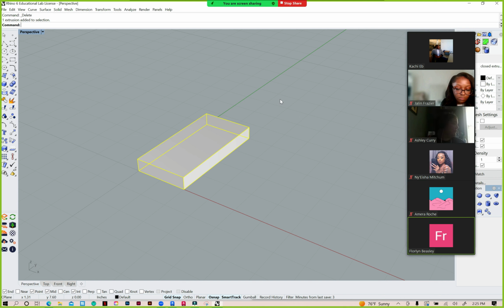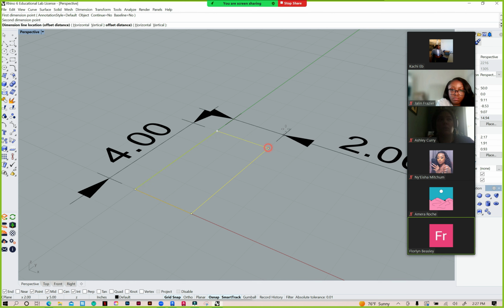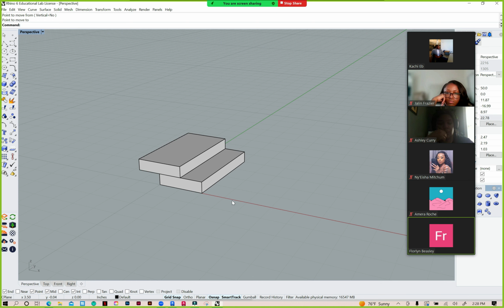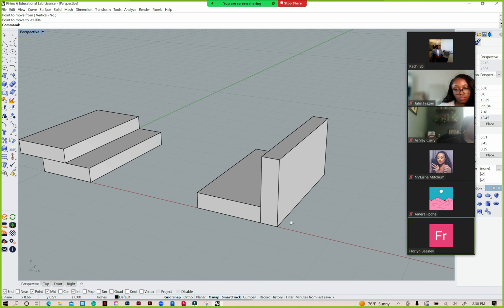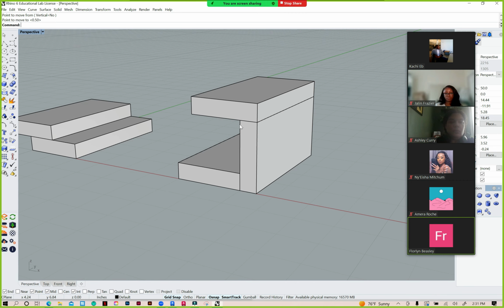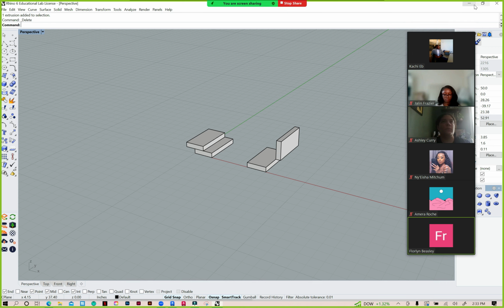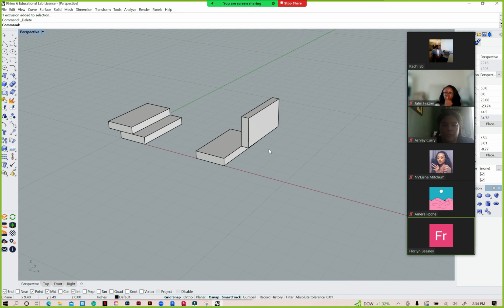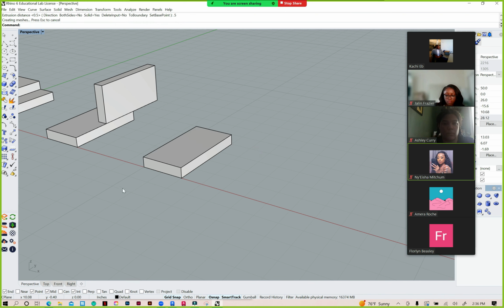for students - P3.1a - Making Rules